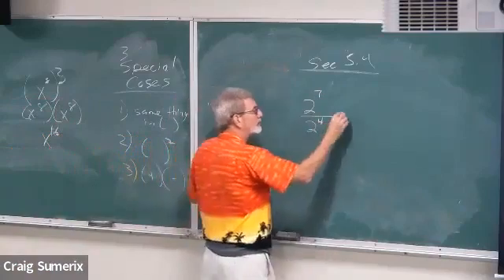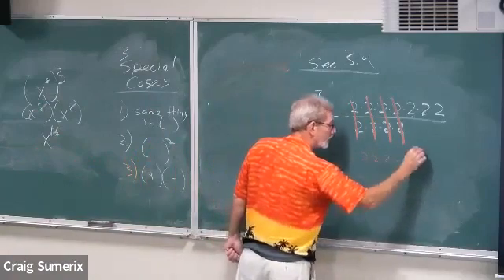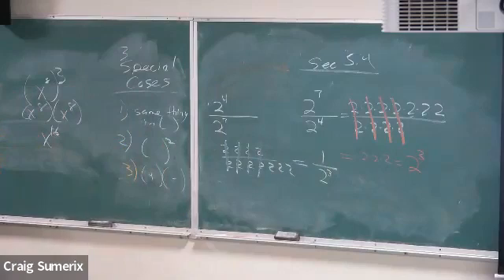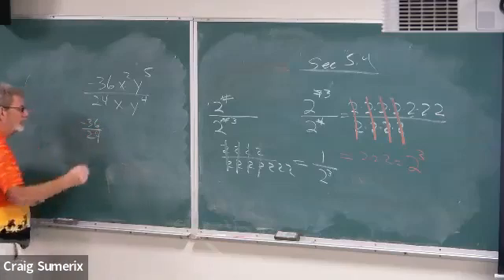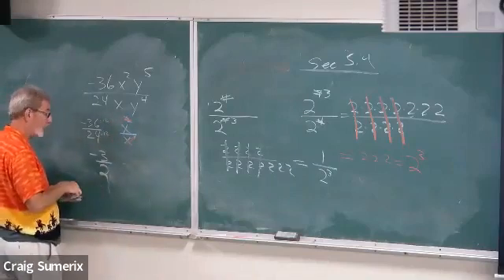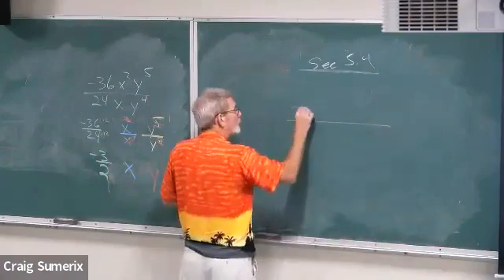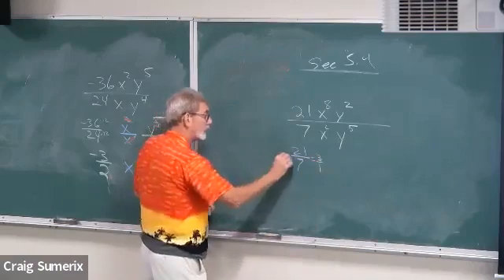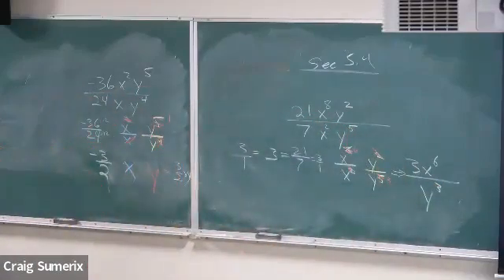Dividing Polynomials Basic Small WEB MBL H264 400